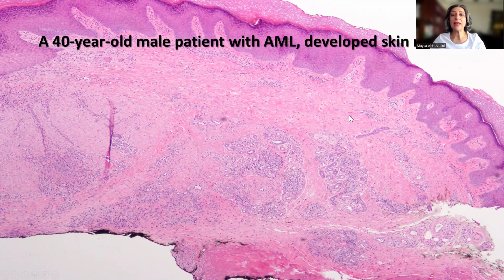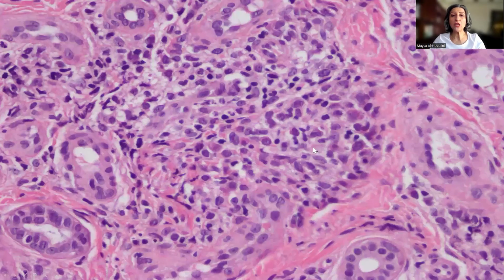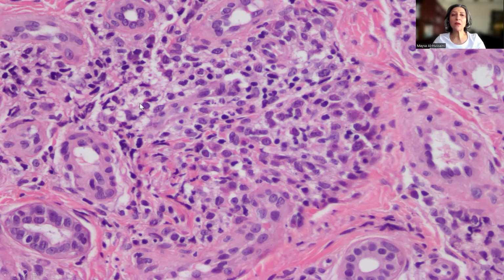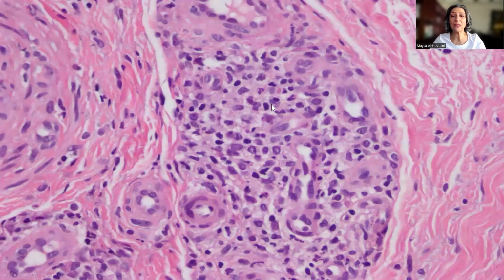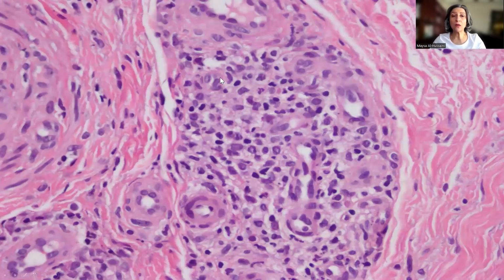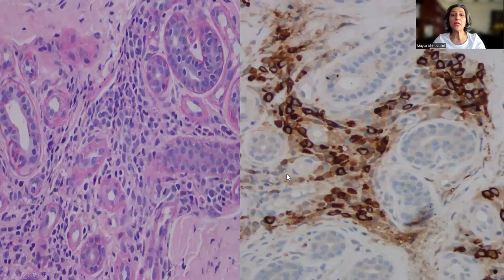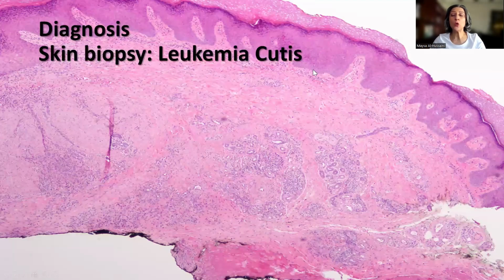Tip-36; Leukemia Cutis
Tip-36;
In Leukemia cutis, there is diffuse or nodular involvement of the dermis sparing the Grenz zone. Importantly, the cells are medium-sized monomorphic cells with round, oval, or folded nuclei, pale, finely dispersed chromatin, and small nucleoli, sometimes with a few mitotic figures. They would be positive for CD43, and sometimes for CD34, but are usually positive for MPO as is this case.